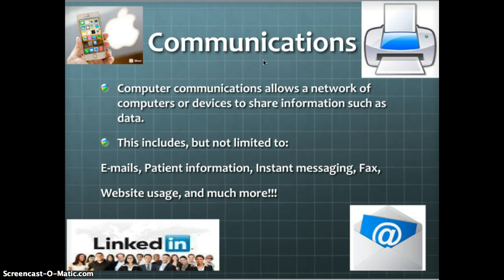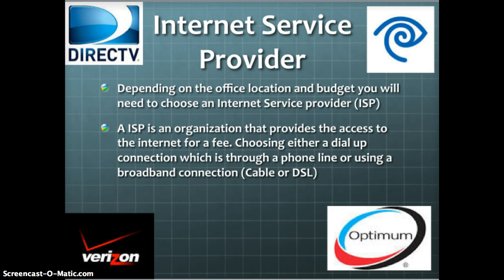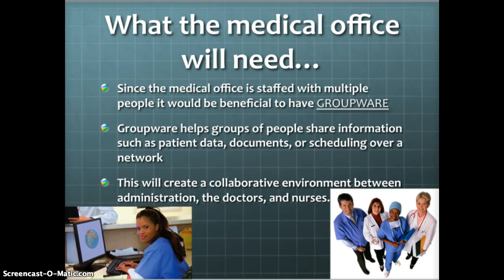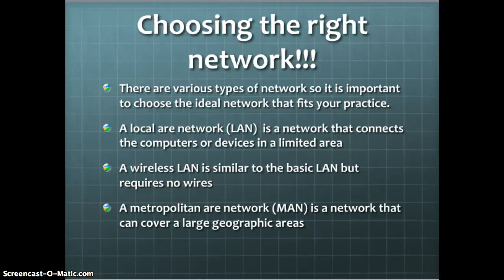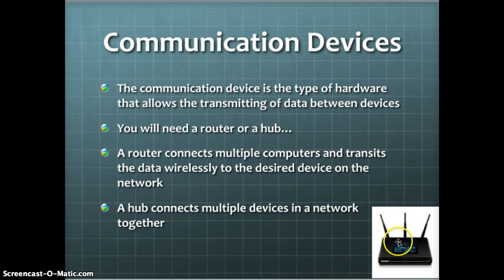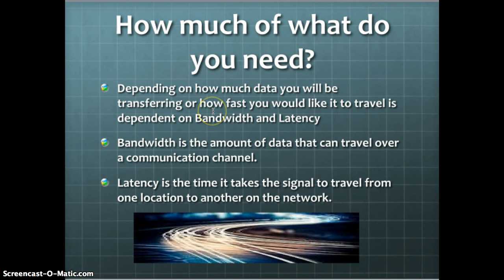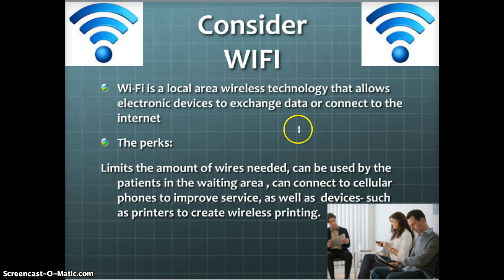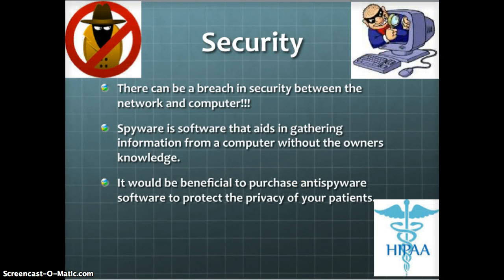Fundamental Data communications and Internet concepts